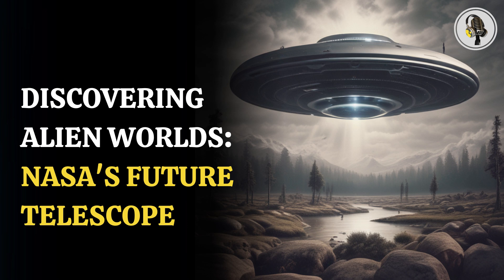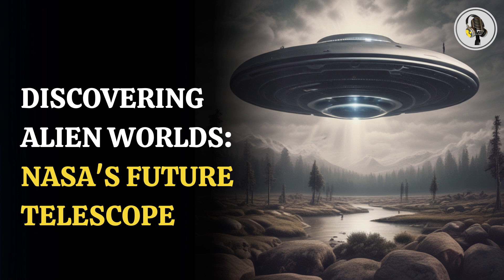Discovering Alien Worlds: NASA's Future Telescope | WION Podcast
NASA is on a mission to find alien life with its upcoming "Super Hubble" telescope, the Habitable Worlds Observatory, set to launch around 2040. This cutting-edge telescope will search for biosignatures and signs of life on Earth-like planets in habitable zones.